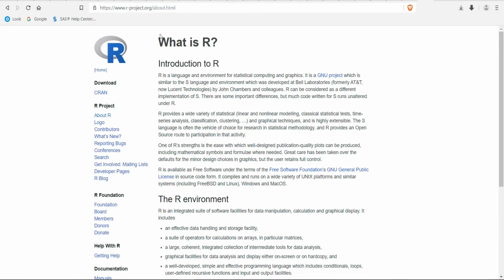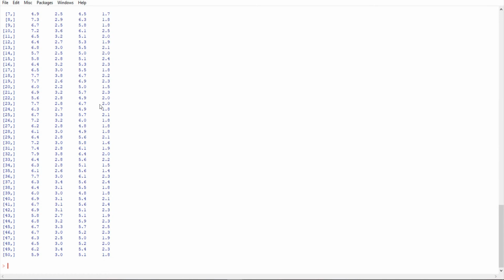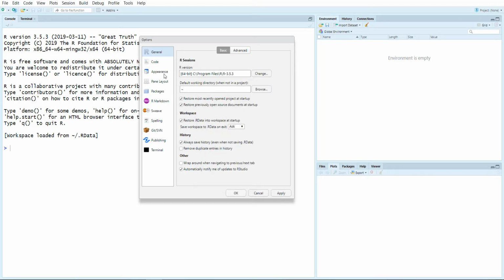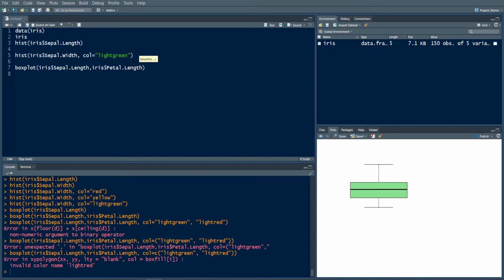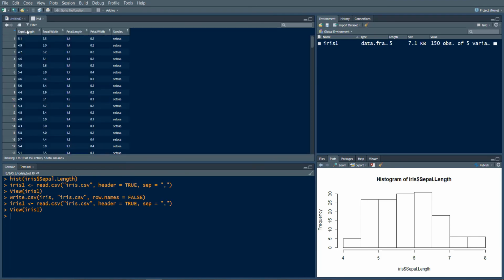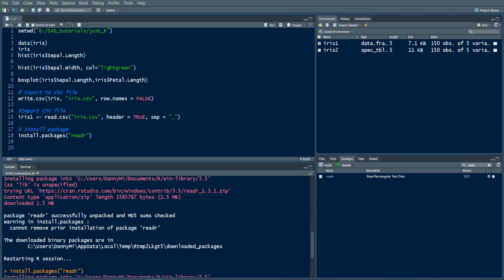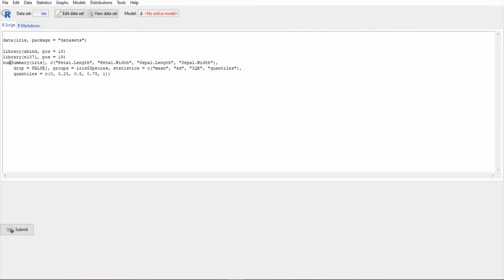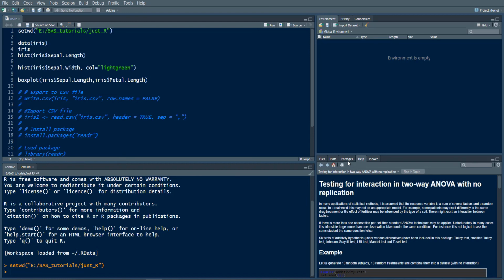Introduction to R - Run your first Basic Data Analysis in R in ONE HOUR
Run your first data analysis in R after watching this video. The tutorial gets you started easy and straightforward.

You learn the following in ONE HOUR:

1. Install R and Rstudio
2. Run some basic analyses
3. Run your first dataset from attached packages
4. Set the working directory
5. Export data to CSV file
6. Import CSV file
7. Introduction to RCMDR - R's Graphical User Interface (GUI) for folks coming from point-and-click environments
8. Plot histogram and boxplot
9. Create boxplots
10. Run your first model

Seems too much for ONE HOUR?